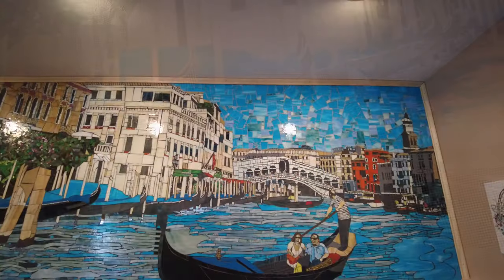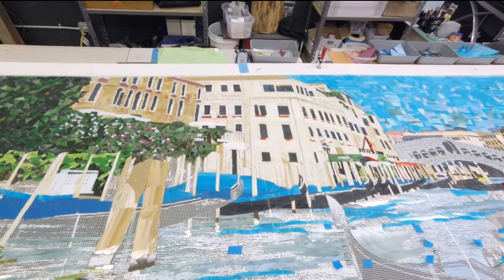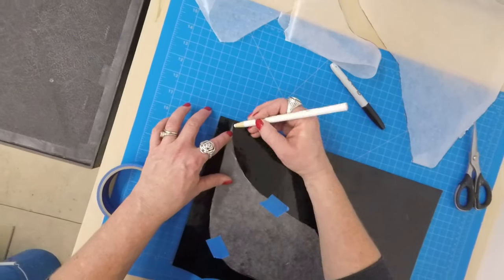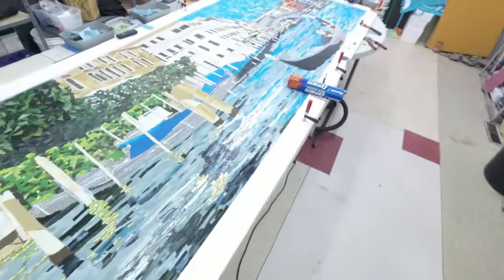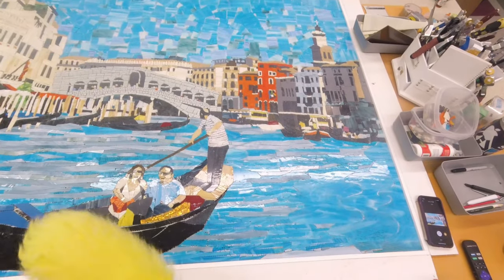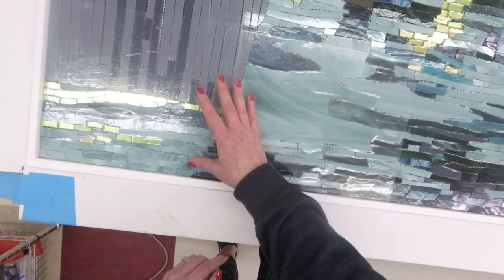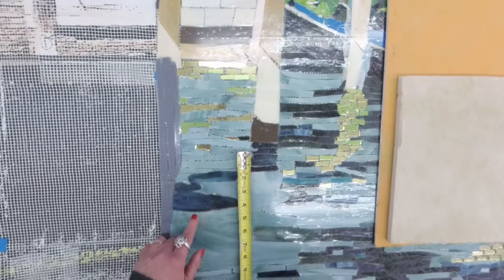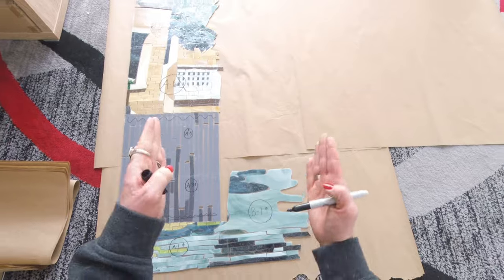The Making Of A Glass Mosaic Tile Mural Part 2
The Making Of A  Glass Mosaic Tile Mural. Ever wonder how those beautiful glass mosaic tile murals are made, in this video Angie Re'  shows us how she decides on what the shape of the glass pieces should be, and the many different ways she Cuts and places the glass into the mural.  She also shows us how the mural is cleaned and made ready to adhere the clear plastic in order to cut it up into manageable sections for shipping so it can be reassembled and installed.   This is a very large glass mural much bigger than a backsplash, it takes up the entire upper part of a wall over a fireplace.  Don't forget to watch part 1  where she  takes us through the first steps of that process, The gathering of the glass sheets to cut up into the pieces that will make the glass mosaic mural, the initial cutting of the glass to reduce the size and the planning of how the colors will be sorted and combined to create a stunning image. This process takes a lot of planning and a considerable amount of talent to be able to envision the end result and work towards the final product that brings to life the image of that mural.  Sal DiBlasi, Elite-tile Company, in the Boston North Shore area.

            👇 Contact Angie 👇
Studio address:
Unique Mosaics LLC

💲1 PDF Floor installation guidelines 💲1

👇 Some of my favorite Tools 👇
4in Sandpaper for Stone Polishing
Opt into NTCA’s VIP Text Messaging program for training opportunities. For Industry Professionals only